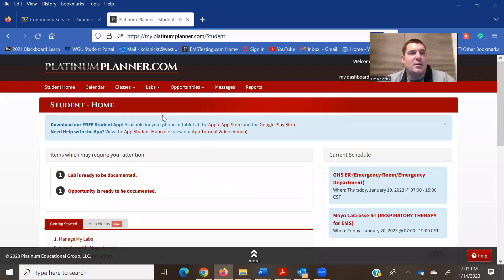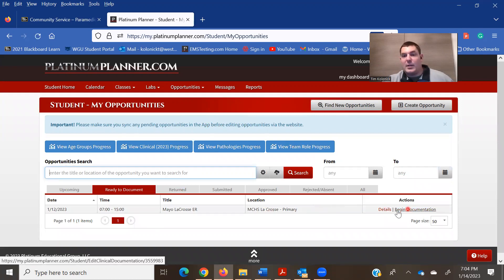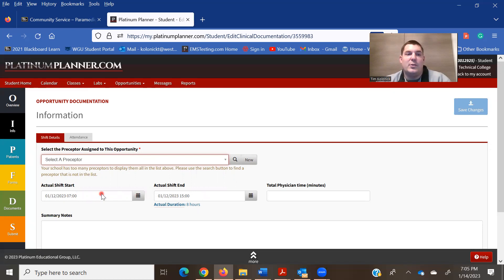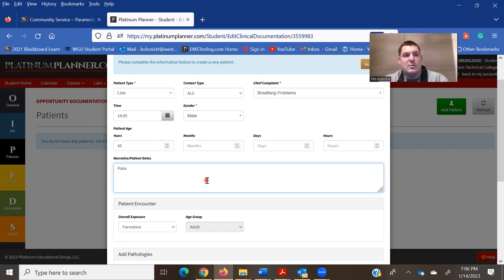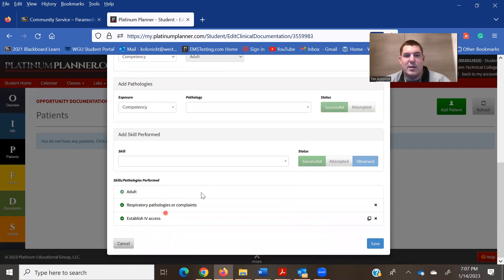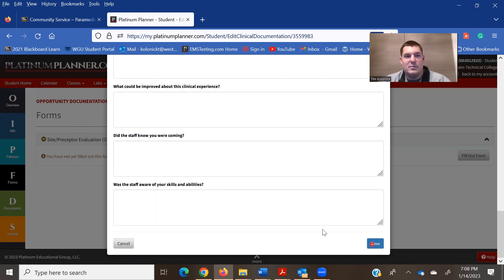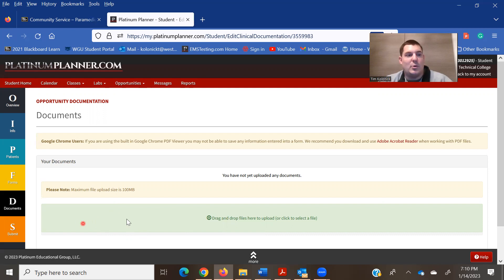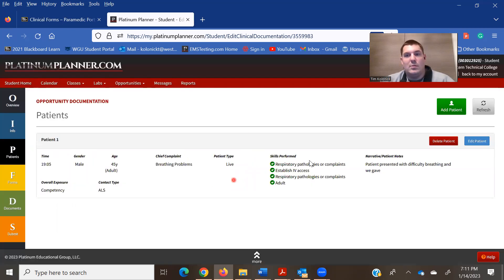Completing Platinum Planner Clinical Documentation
This video is a step by step for completing the clinical documentation in platinum planner and uploading clinical documents to it.